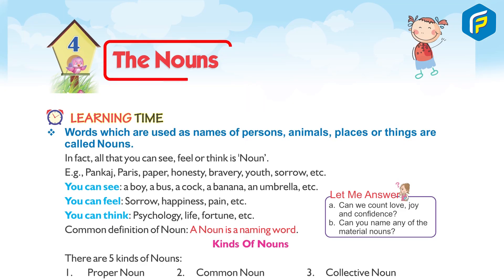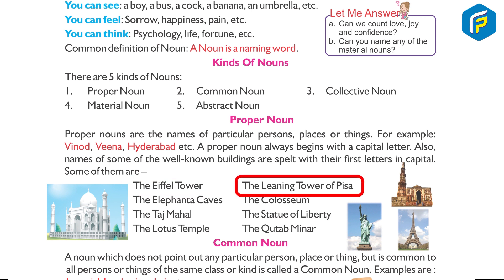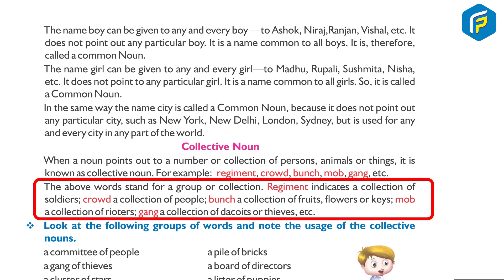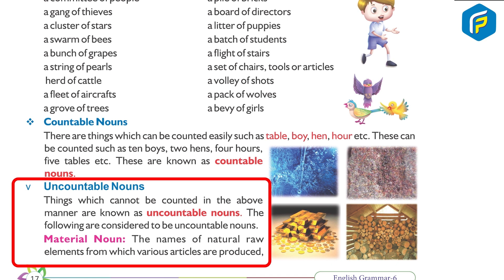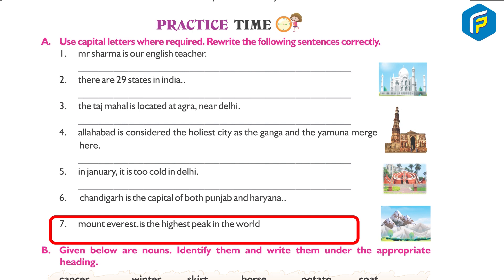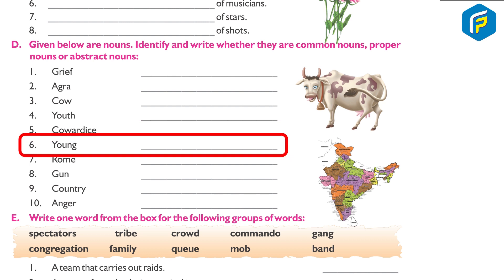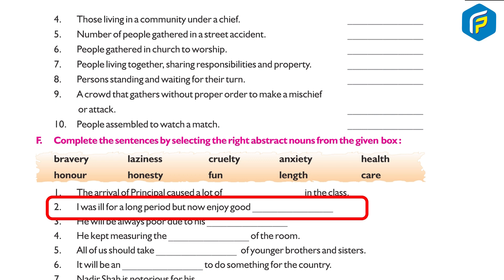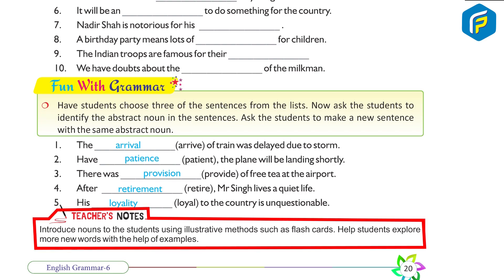Franklin English Grammer Class 6 - Chapter - 4 The Nouns